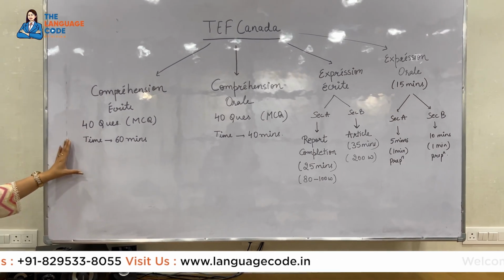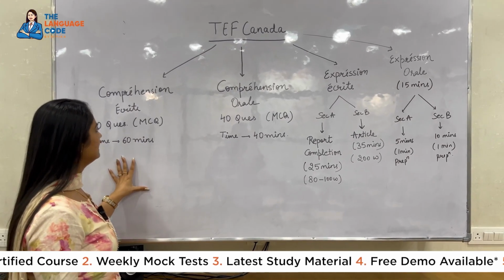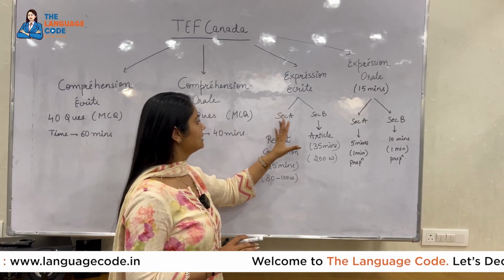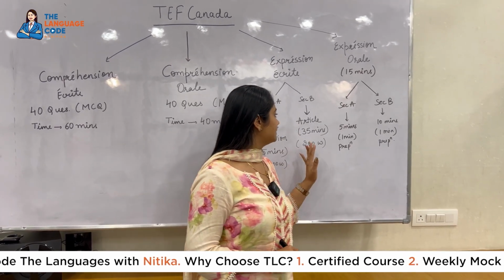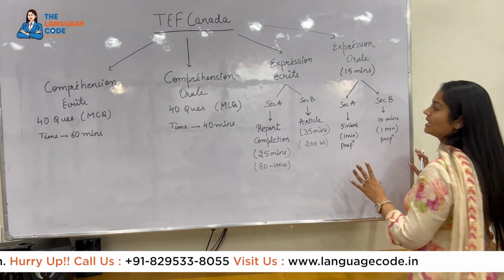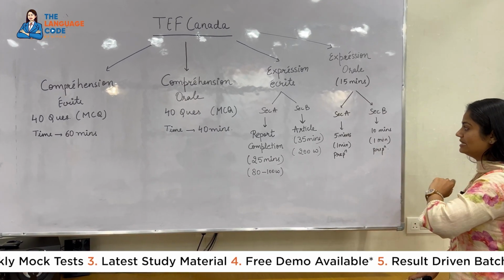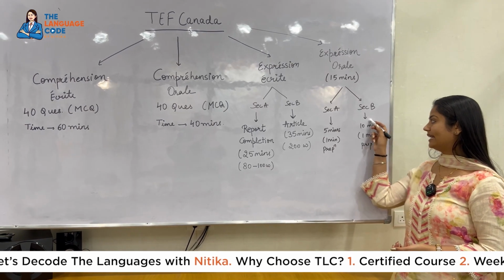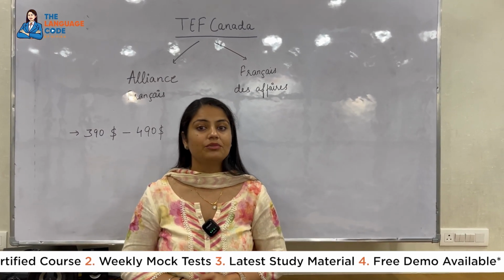🍁𝐓𝐄𝐅 𝐂𝐚𝐧𝐚𝐝𝐚 𝐄𝐱𝐚𝐦 𝟐𝟎𝟐𝟓 | 𝐍𝐞𝐰 𝐏𝐚𝐭𝐭𝐞𝐫𝐧 & 𝐅𝐫𝐞𝐧𝐜𝐡 𝐋𝐚𝐧𝐠𝐮𝐚𝐠𝐞 𝐏𝐫𝐞𝐩𝐚𝐫𝐚𝐭𝐢𝐨𝐧 𝐆𝐮𝐢𝐝𝐞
The 𝐓𝐞𝐬𝐭 𝐝'É𝐯𝐚𝐥𝐮𝐚𝐭𝐢𝐨𝐧 𝐝𝐞 𝐅𝐫𝐚𝐧ç𝐚𝐢𝐬 (𝐓𝐄𝐅) 𝐂𝐚𝐧𝐚𝐝𝐚 is a vital French language proficiency exam required for 𝐢𝐦𝐦𝐢𝐠𝐫𝐚𝐭𝐢𝐨𝐧 𝐚𝐧𝐝 𝐜𝐢𝐭𝐢𝐳𝐞𝐧𝐬𝐡𝐢𝐩 𝐢𝐧 𝐂𝐚𝐧𝐚𝐝𝐚. In this video, we explain the updated 𝐓𝐄𝐅 𝐂𝐚𝐧𝐚𝐝𝐚 𝐄𝐱𝐚𝐦 pattern for 2024 and how you can start your TEF Canada exam preparation effectively.

𝐋𝐞𝐚𝐫𝐧 𝐭𝐡𝐞 𝐟𝐮𝐥𝐥 𝐬𝐭𝐫𝐮𝐜𝐭𝐮𝐫𝐞 𝐨𝐟 𝐭𝐡𝐞 𝐞𝐱𝐚𝐦, 𝐢𝐧𝐜𝐥𝐮𝐝𝐢𝐧𝐠:

📘 𝐑𝐞𝐚𝐝𝐢𝐧𝐠 𝐂𝐨𝐦𝐩𝐫𝐞𝐡𝐞𝐧𝐬𝐢𝐨𝐧 (𝐂𝐨𝐦𝐩𝐫é𝐡𝐞𝐧𝐬𝐢𝐨𝐧 é𝐜𝐫𝐢𝐭𝐞)
• Duration: 60 minutes
• 40 multiple-choice questions
• Computer-based, no negative marking

🎧 𝐋𝐢𝐬𝐭𝐞𝐧𝐢𝐧𝐠 𝐂𝐨𝐦𝐩𝐫𝐞𝐡𝐞𝐧𝐬𝐢𝐨𝐧 (𝐂𝐨𝐦𝐩𝐫é𝐡𝐞𝐧𝐬𝐢𝐨𝐧 𝐨𝐫𝐚𝐥𝐞)
• Duration: 40 minutes
• 40 multiple-choice questions

✍️ 𝐖𝐫𝐢𝐭𝐭𝐞𝐧 𝐄𝐱𝐩𝐫𝐞𝐬𝐬𝐢𝐨𝐧 (𝐄𝐱𝐩𝐫𝐞𝐬𝐬𝐢𝐨𝐧 é𝐜𝐫𝐢𝐭𝐞)
• Duration: 60 minutes
• 2 written tasks
• Computer-based

🗣️ 𝐎𝐫𝐚𝐥 𝐄𝐱𝐩𝐫𝐞𝐬𝐬𝐢𝐨𝐧 (𝐄𝐱𝐩𝐫𝐞𝐬𝐬𝐢𝐨𝐧 𝐨𝐫𝐚𝐥𝐞)
• Duration: 15 minutes
• 3 speaking tasks
• Face-to-face with an examiner

This video is perfect for beginners and anyone aiming to 𝐥𝐞𝐚𝐫𝐧 𝐅𝐫𝐞𝐧𝐜𝐡 𝐥𝐚𝐧𝐠𝐮𝐚𝐠𝐞 and succeed in the TEF exam for Canadian immigration.

Audio Credit :
Brilliant Career (Extended Loop)
Denis Pavlov (DPmusic)
Content found in
0:00 - 7:00
Content type

Claimants
HAAWK for a 3rd Party
on behalf of Denis Pavlov (DPmusic)